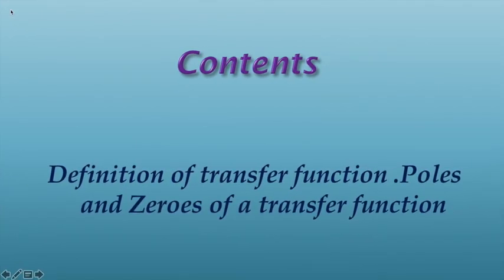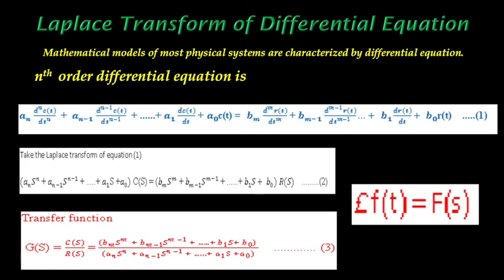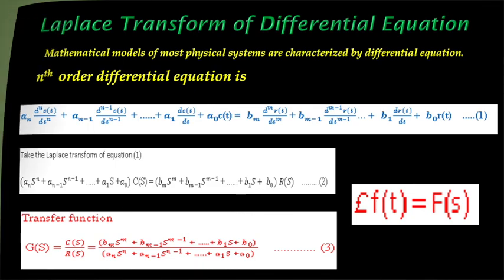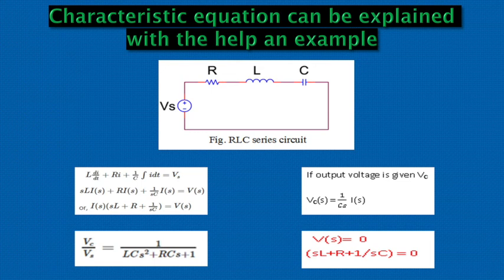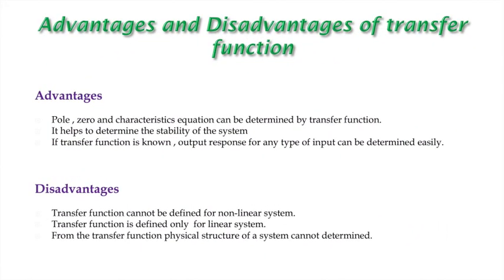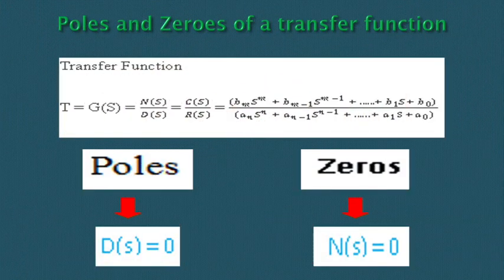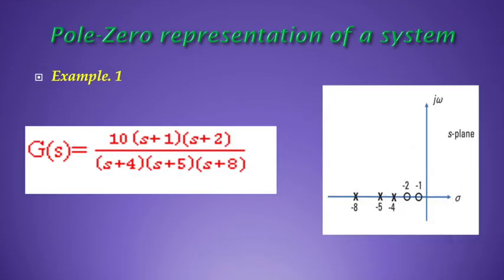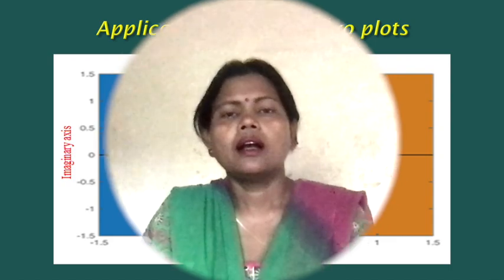Transfer Function and Poles & Zeros Representation | Control System-Lecture 2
Here I am going to discuss,
Laplace Transform of Differential Equation,  Characteristic equation of a Transfer function, Transfer function of open loop system, Transfer function of closed loop system, Transfer function of closed loop system, Poles and Zeroes of a transfer function, Poles – zeros plot in S –plane, and Pole-Zero representation of a system.

        Transfer function describes the relationship between the inputs to a system to the output from that system. It allows to design a system based on its required behaviour by first constructing the desired transfer function, and then working backward to a physical realization of that design.
Laplace Transform of Differential Equation
          Mathematical models of most physical systems are characterized by differential equation. The Laplace transform is a well established mathematical technique for solving a differential equation. Many mathematical problems are solved using this transformation.
Characteristic equation of a Transfer function
The Characteristic Equation of a linear system can be obtaining by equating the denominator polynomial of the transfer function to zero.

Transfer function of closed loop system
The Advantages are
• Pole , zero and characteristics equation can be determined by transfer function.
• It helps to determine the stability of the system
• If transfer function is known , output response for any type of input can be determined easily.
The Disadvantages are
• Transfer function cannot be defined for non-linear system.
• Transfer function is defined only  for linear system.
• From the transfer function physical structure of a system cannot determined.
• Poles and Zeroes of a transfer function
• A system is often defined in terms of the poles and zeros of its transfer function.  You will see later that the location of the poles and zeros gives a wealth of information about the behaviour of a system.  This document is only concerned with the creation of a pole-zero representation, and not its interpretation.